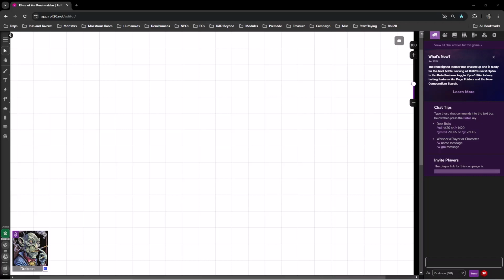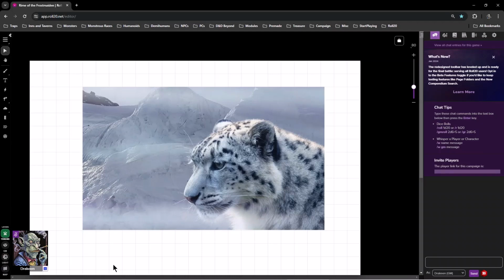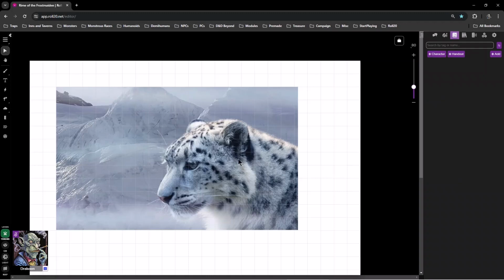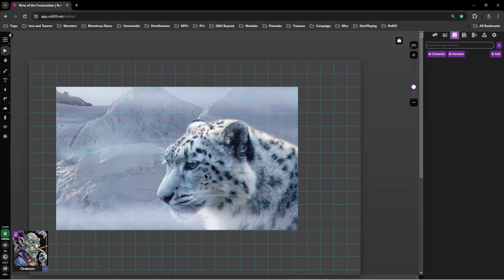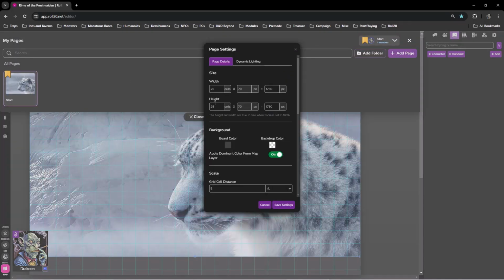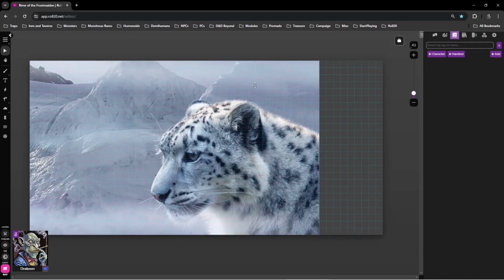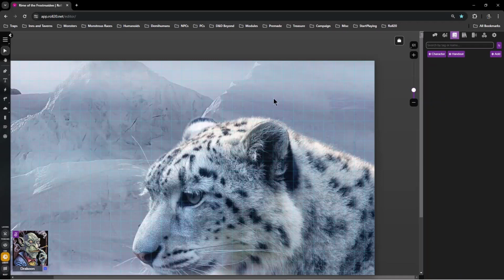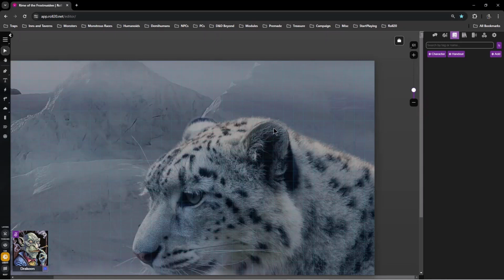02 | Using Roll20 and D&D Beyond with Beyond20 on Chrome | Building A Start Page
Link to my games is

startplaying.games/gm/drakeen

This video describes a few of my homebrew rules.